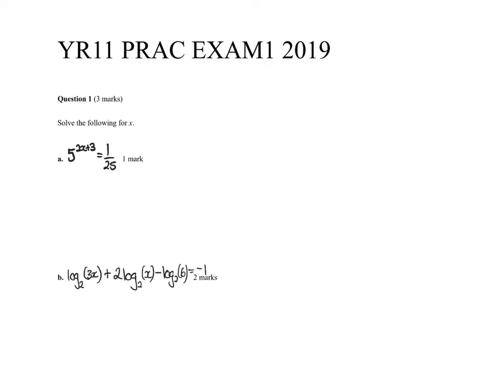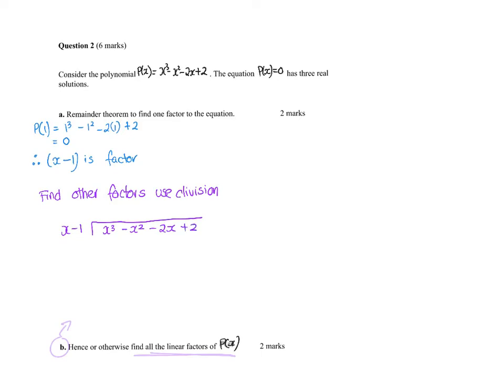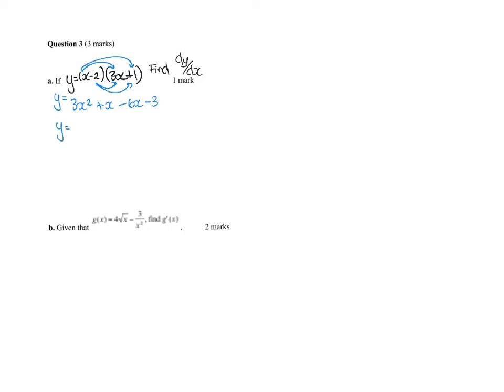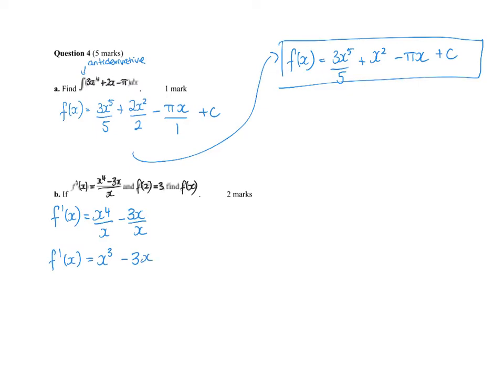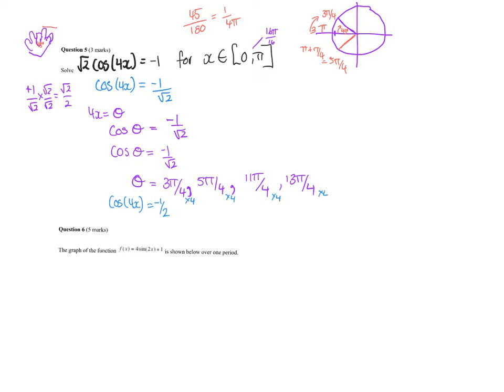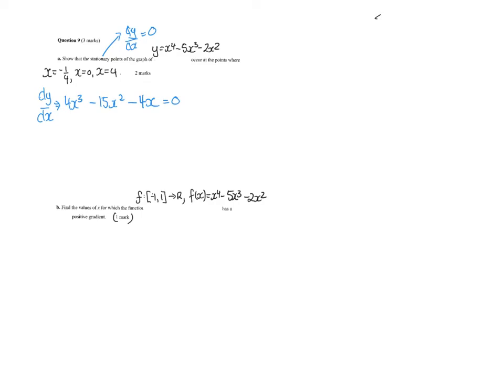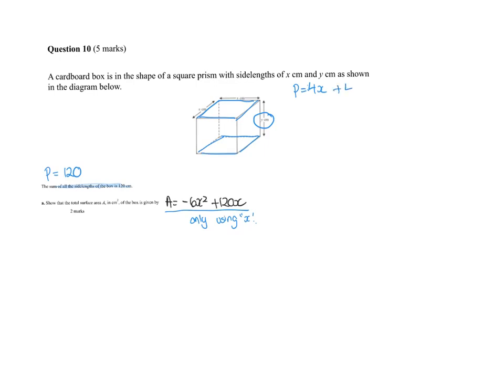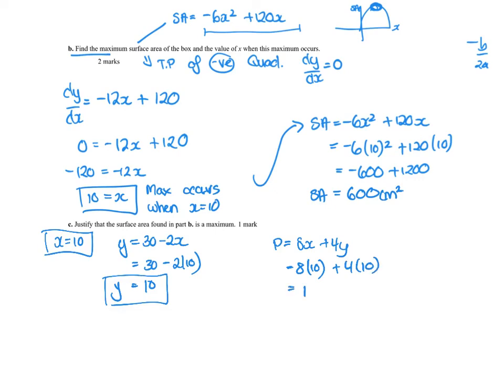YR11 PRAC EXAM 2019 METHODS